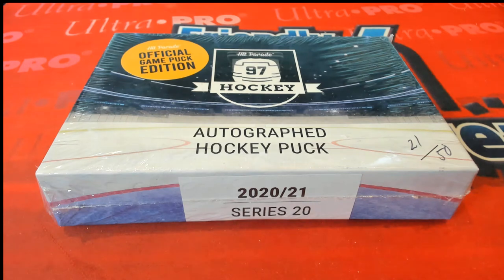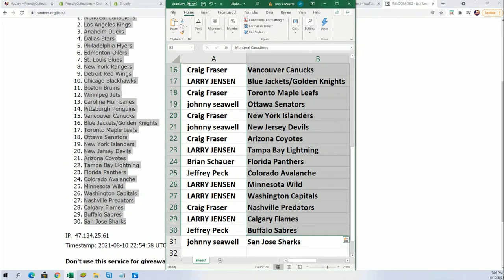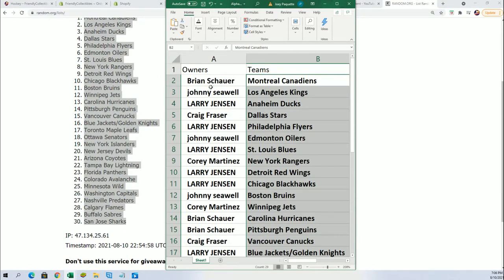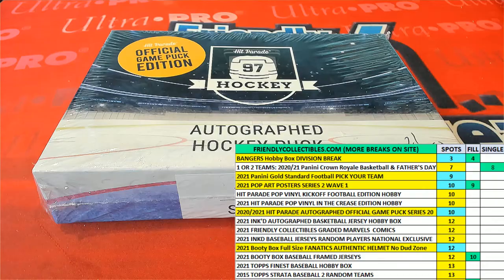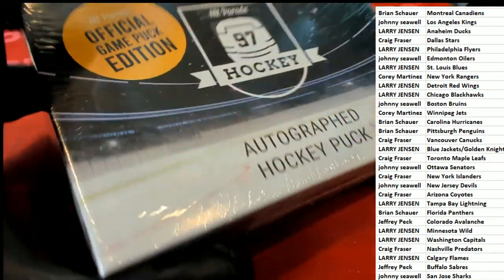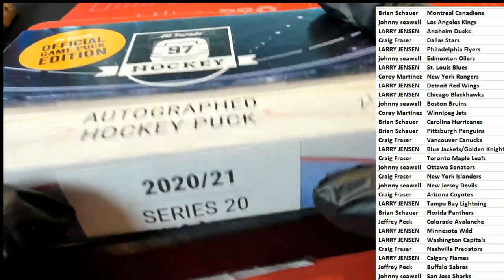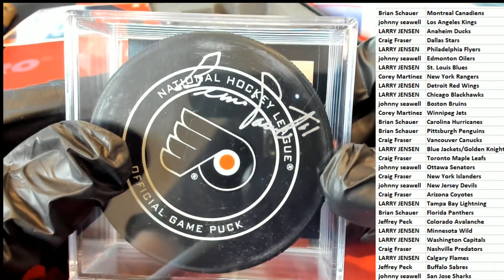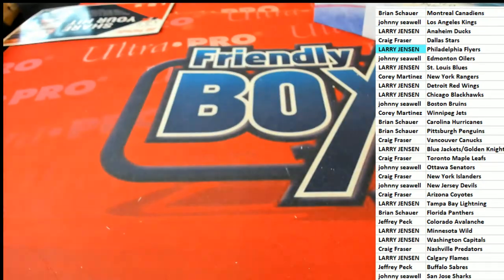PART 2 20202021 Hit Parade Autographed Official Game Puck Series 20 ID 21OFFICIALPUCK102